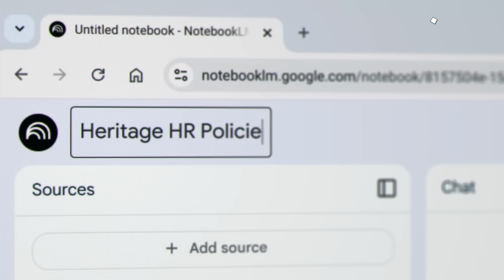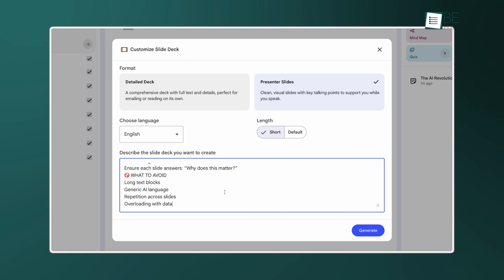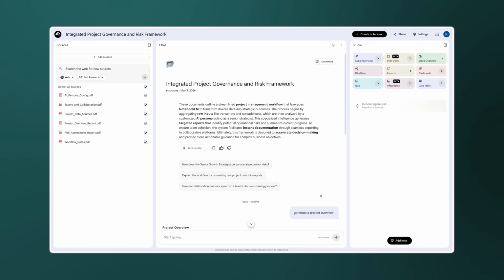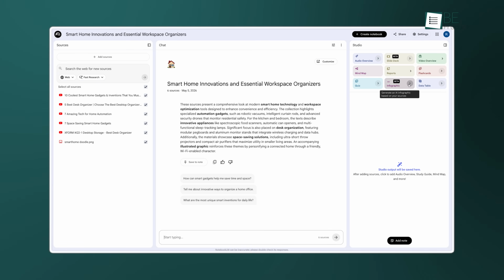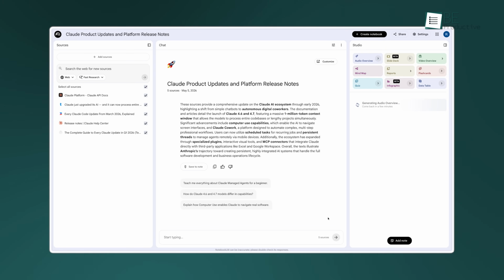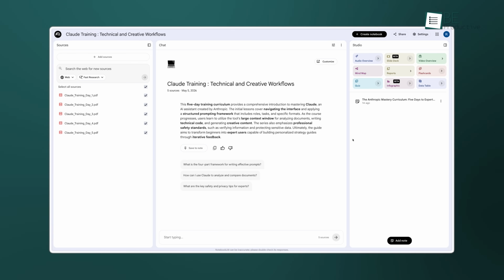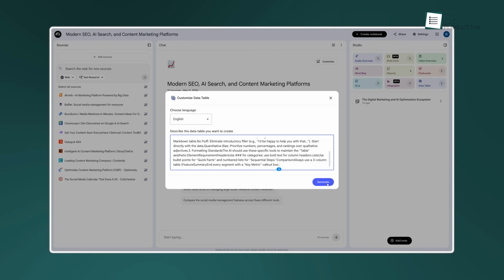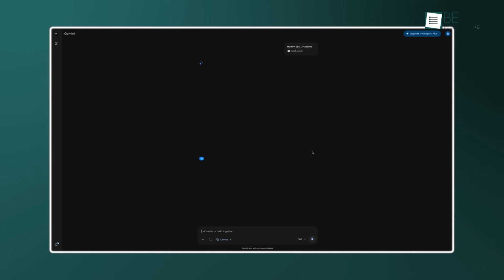How to Use Google NotebookLM Like A Pro! (7 Unique Use Cases)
How to Use Google NotebookLM Like A Pro! This NotebookLM Tutorial shows you how to transform raw sources into slide decks, branded infographics, and structured competitor data. Learn to integrate NotebookLM with Gemini to build interactive landing pages, ensuring your research is grounded, accurate, and ready for high-level project management and content creation.

00:00 - Intro
00:34 - Deep Research → Slide Deck
01:24 - Custom AI Expert for Projects
02:19 - Branded Infographics with Your Assets
03:13 - Podcast-Style Learning
04:14 - Training Package in One Notebook
05:06 - Competitor Data → Exportable Tables
06:01 - NotebookLM x Gemini Integration
06:55 - Outro
Videos you may also like:
Google NotebookLM is changing how people handle research, learning, and daily productivity with powerful AI-driven features built around real source material. From exploring NotebookLM use cases to learning how to use NotebookLM for smarter note organization, podcast-style summaries, and AI content creation, the platform fits naturally into modern workflows. Whether you are comparing NotebookLM vs ChatGPT, managing projects through Google Workspace, or exploring Google Workspace hacks for better efficiency, this Google AI tool brings a more structured approach to information handling. It also connects well with AI automation agency workflows, business research, student projects, personal development, and productivity-focused systems. As artificial intelligence continues evolving, tools like Google Notebook LM and Google Flow are helping users turn scattered information into organized, actionable insights faster than ever.